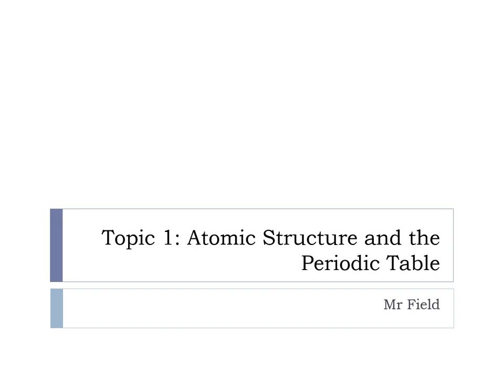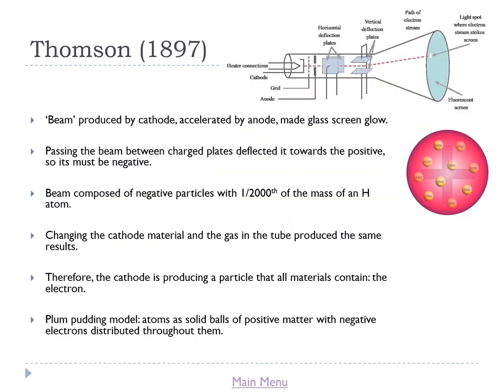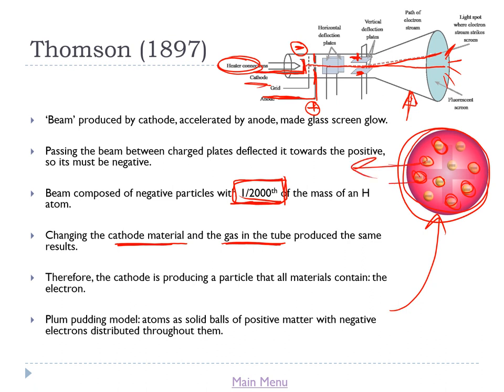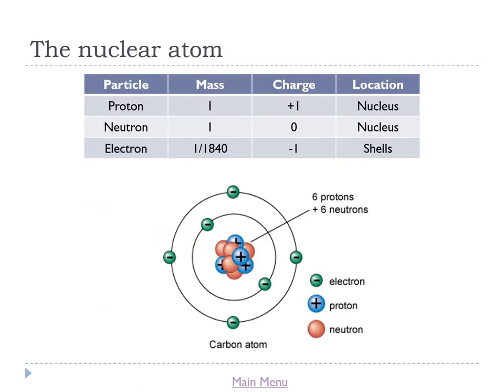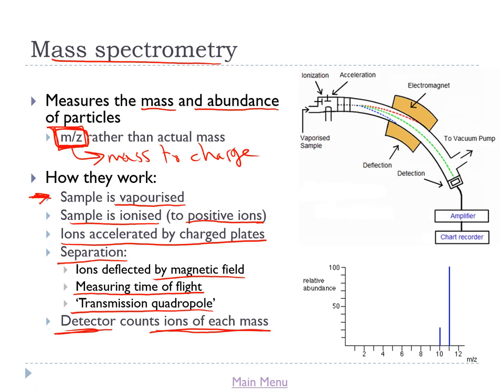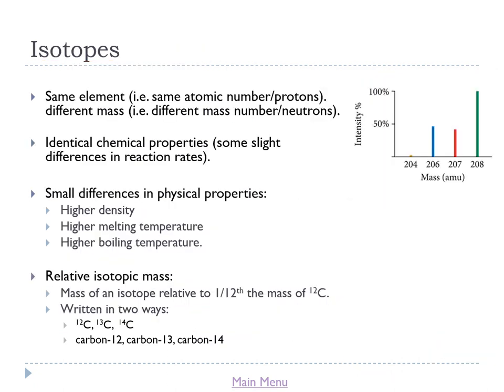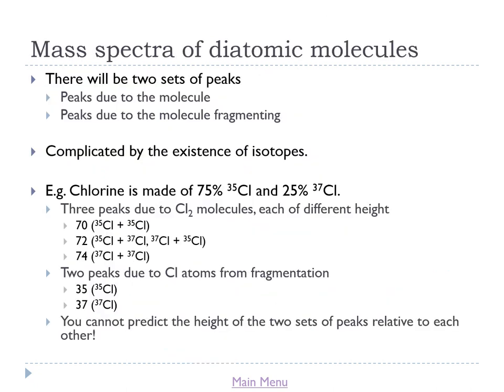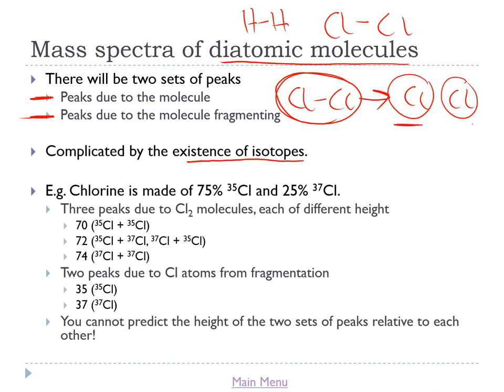Topic 1 - Atomic structure and the periodic table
Presentation on Topic 1 - Atomic structure and the periodic table for Edexcel A-Level Chemistry.

NOTE: From 0:49:53 onwards, the volume of the audio drops, so you will need to turn up the volume. I'm blaming PowerPoint for this one!

0:00:16 - History of the development of atomic theory
0:10:51 - Atomic structure basics
0:14:03 - Mass spectrometry, relative atomic mass and relative formula mass
0:35:10 - Ionisation energy and shells
0:44:54 - Detailed electronic structure - sub-shells and orbitals
0:56:43 - Structure of the periodic table
1:07:31 - Periodicity